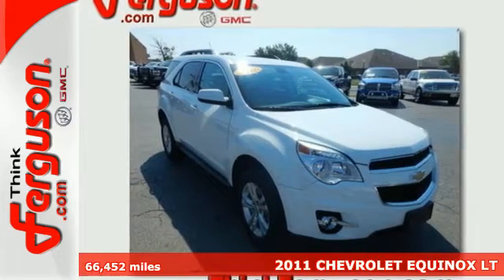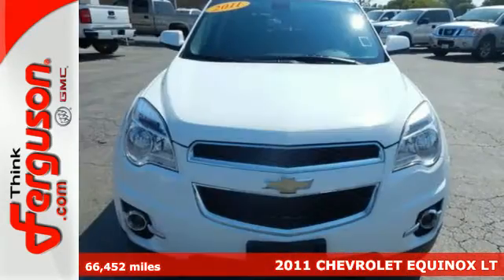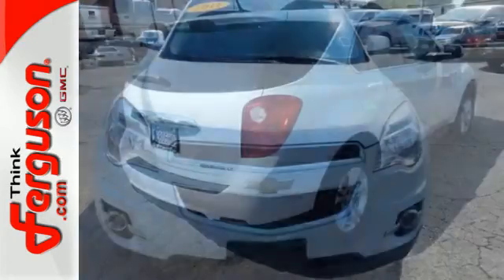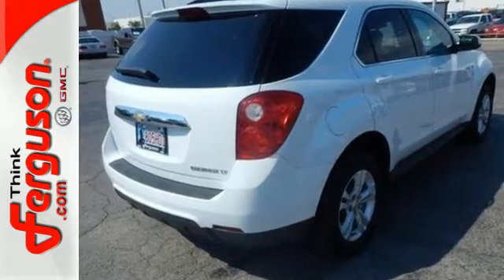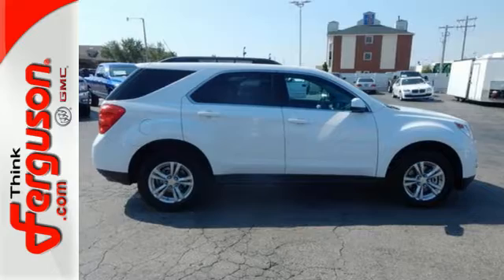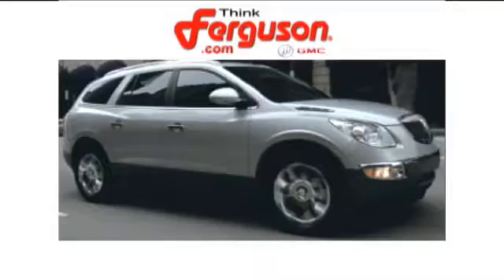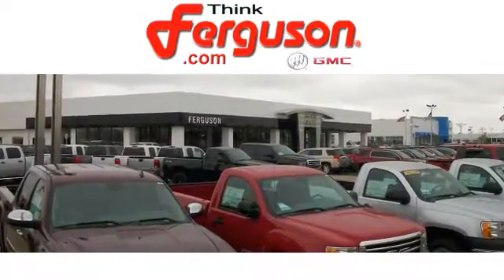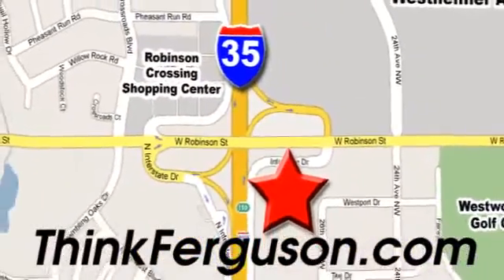2011 CHEVROLET EQUINOX LT Norman OK Oklahoma-City, OK 3652X - SOLD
Year: 2011
Make: CHEVROLET
Model: EQUINOX LT
Engine: 2.4 Liter 4 Cylinder
Transmission: Automatic
Color: WHITE
Interior: Black
Mileage: 66452
Stock #: 3652X
VIN: 2GNALPEC9B1175885

Address:
1015 North Interstate Drive